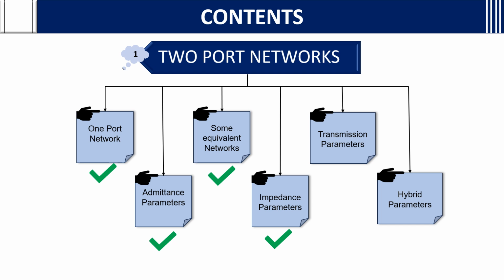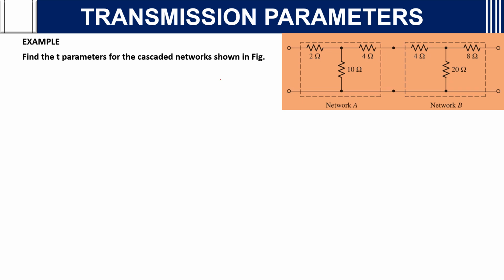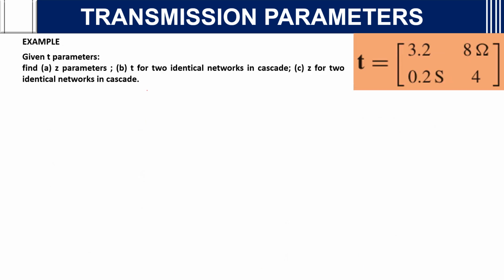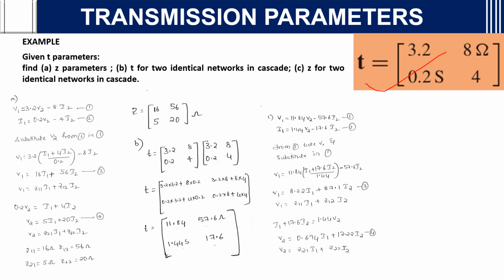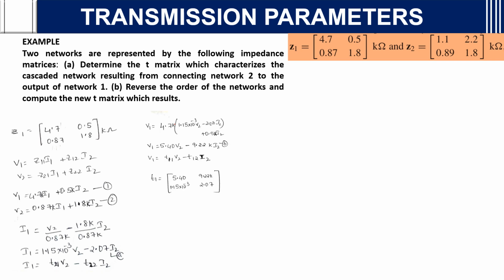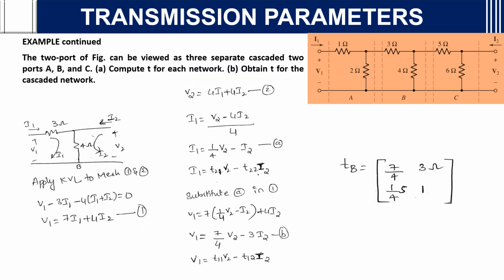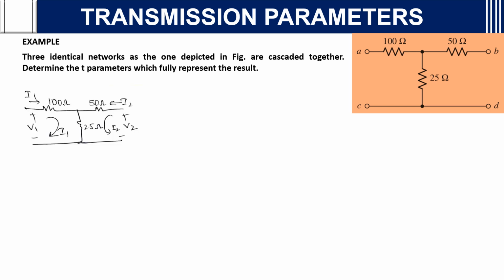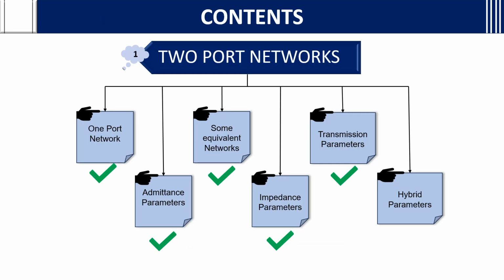PART 5_NETWORK ANALYSIS AND CONTROL SYSTEMS_MODULE 2_ TRANSMISSION PARAMETERS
This video comprises NETWORK ANALYSIS AND CONTROL SYSTEMS_MODULE  2 topic- TRANSMISSION PARAMETERS.
In this video, I covered the theory and some related problems.